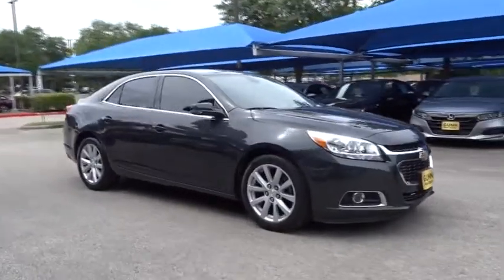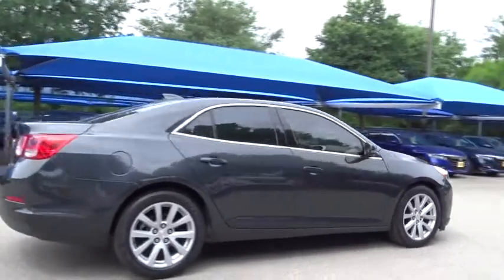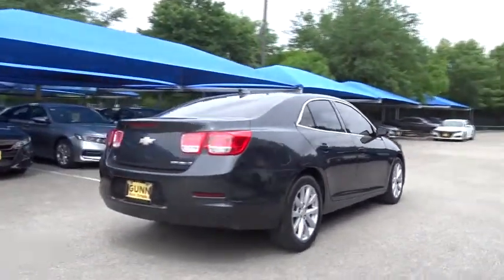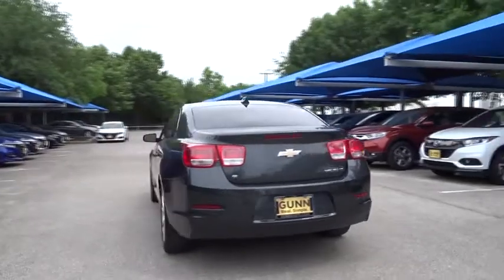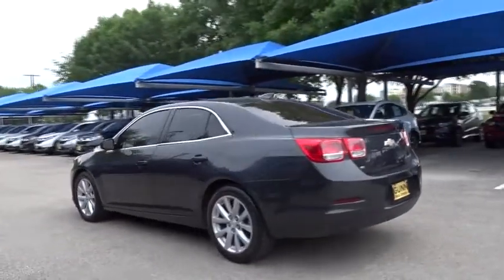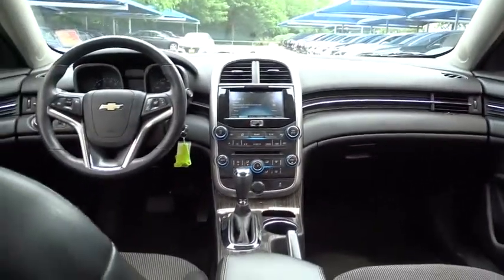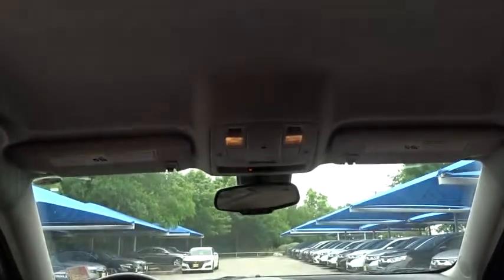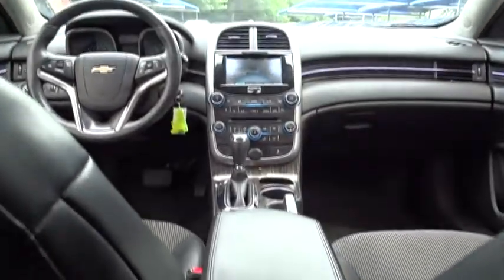2015 Chevrolet Malibu San Antonio, Austin, Houston, Boerne, Dallas, TX H190816A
2015 Chevrolet Malibu

Gunn Honda
14610 IH-10 W